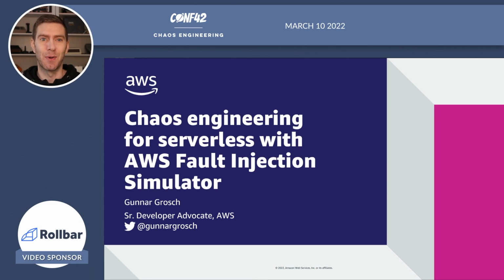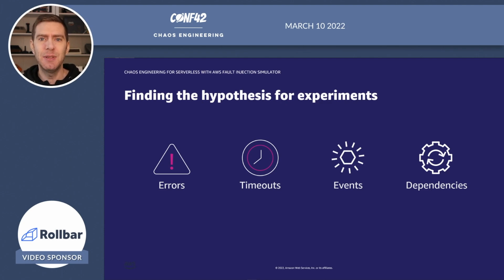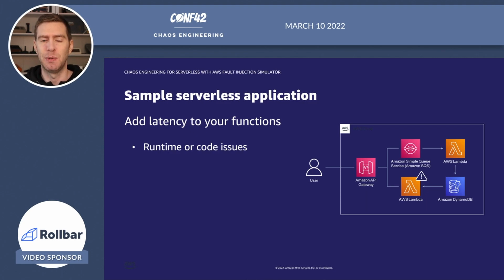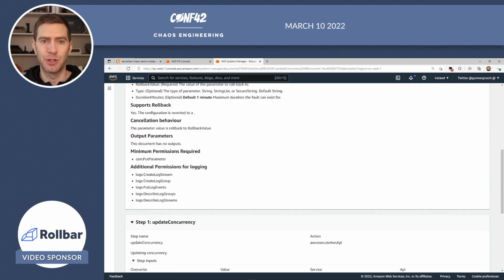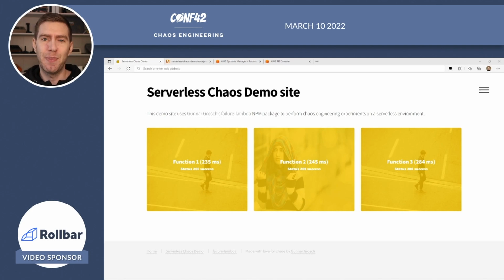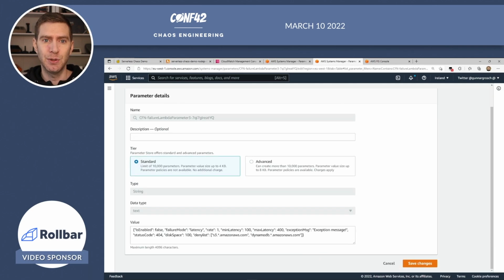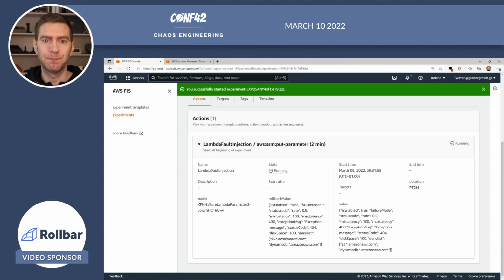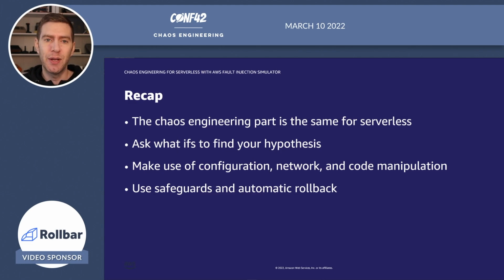Chaos engineering for serverless | Gunnar Grosch | Conf42 Chaos Engineering 2022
Gunnar Grosch
Senior Developer Advocate at AWS

Companies of all sizes and industries perform chaos experiments on instance- and container-based workloads. However, serverless functions and managed services present different failure modes and levels of abstraction.
This session looks at forming hypotheses to fit serverless, what the experiments can achieve, and how to perform them safely using AWS Fault Injection Simulator and open-source libraries.

0:00 Intro
1:04 Talk